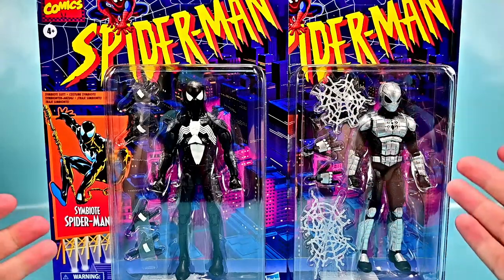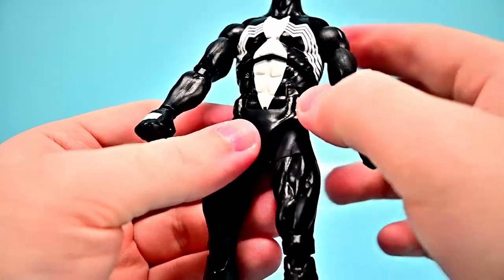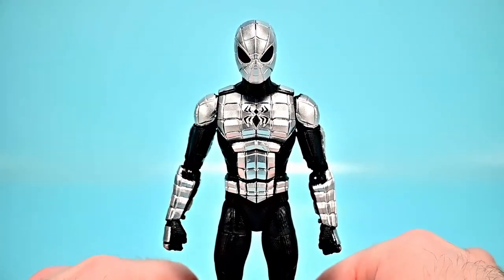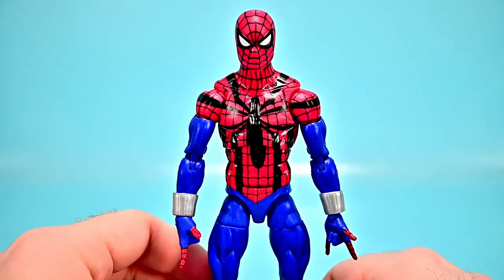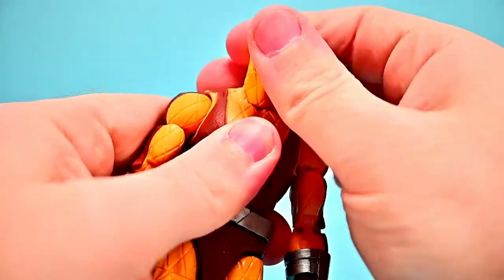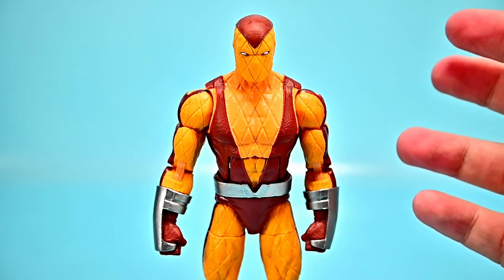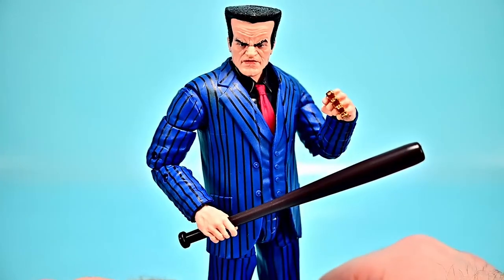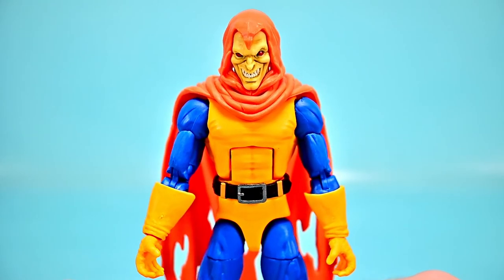Marvel Legends Retro Spider-Man Collection Wave 2!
Today I review the Hasbro Marvel Legends Retro Spider-Man Collection Wave 2 with action figures of Symbiote Spider-Man, Spider-Armor Mk-1 Spider-Man, Ben Reilly Spider-Man, Shocker, Hammerhead, and Hobgoblin!